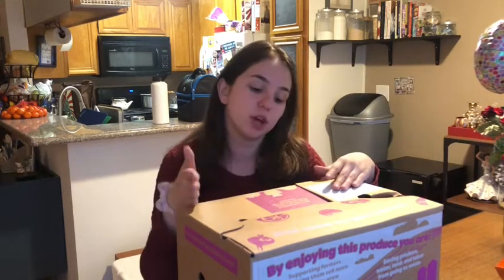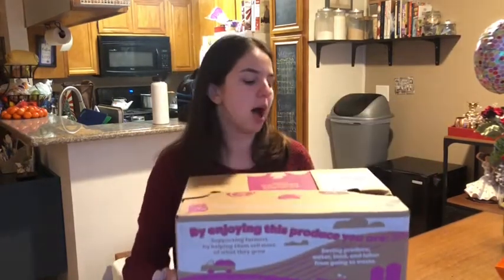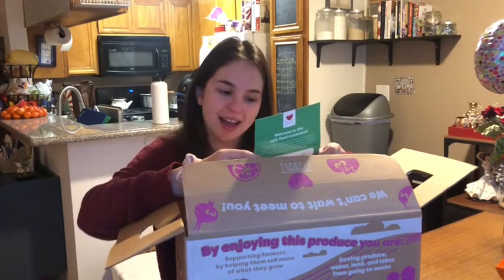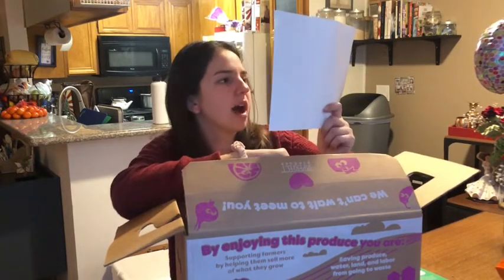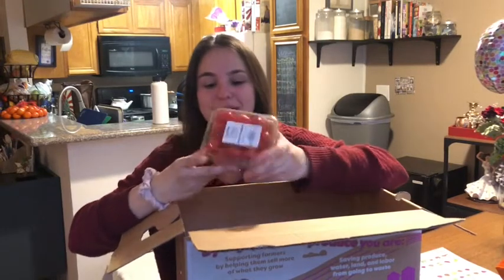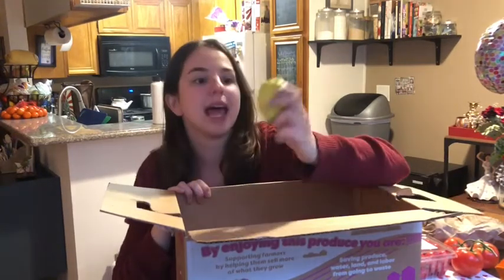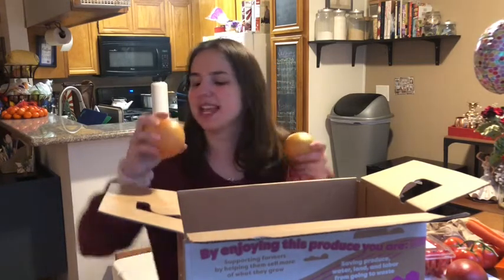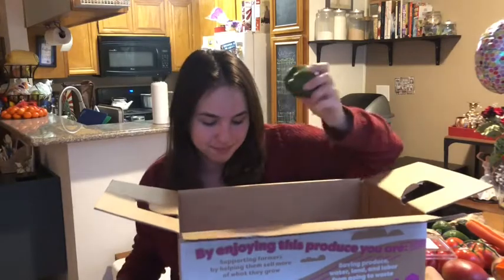Honest review| First impression of imperfect produce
Hey guys! This is my honest review about imperfect produce. The total price of the box (delivery included) was 17.09! Hope you enjoy!